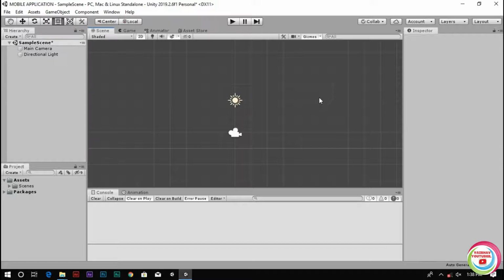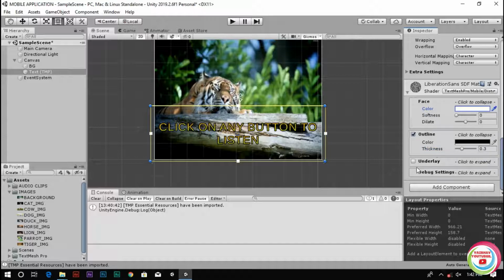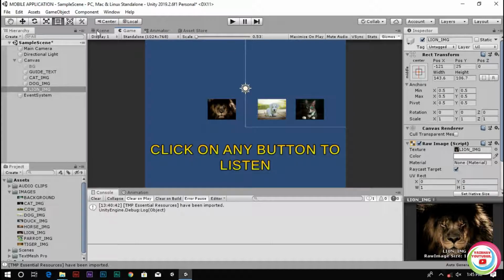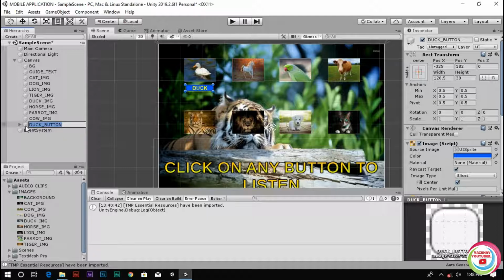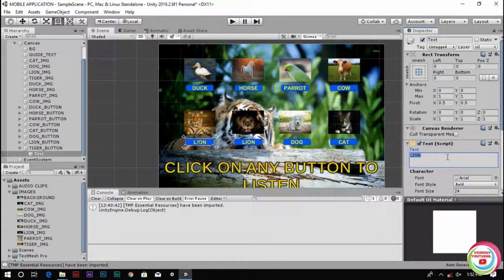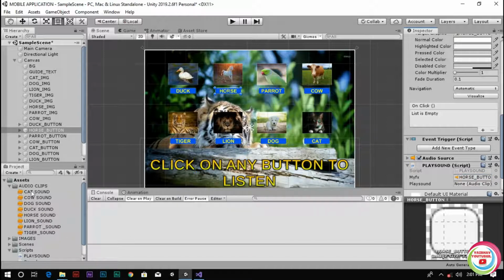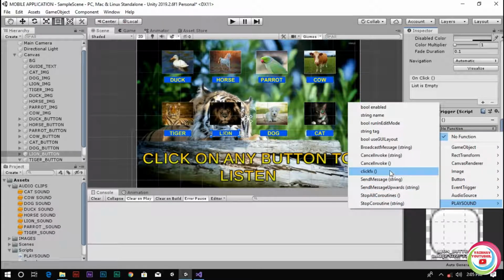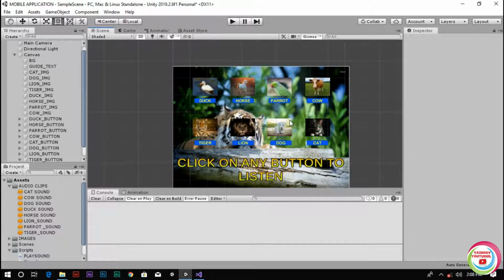MAKING A MOBILE APPLICATION IN UNITY || VAIBHAV YOUTUBER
Hello
There was How to make a mobile application in unity .

This was simple application name [ANIMAL SOUND]

PLEASE